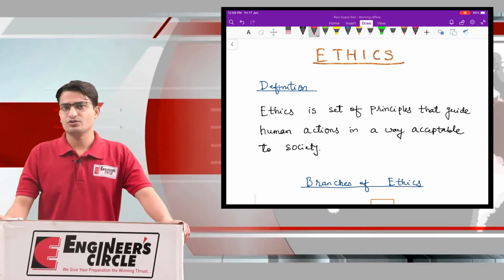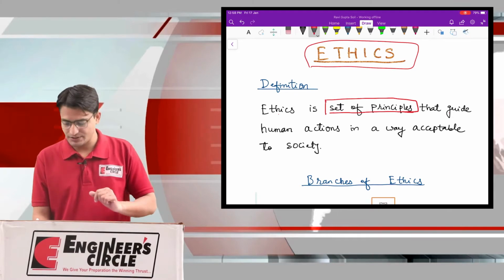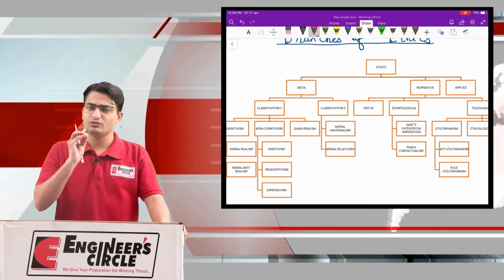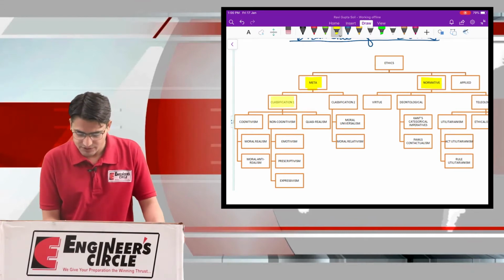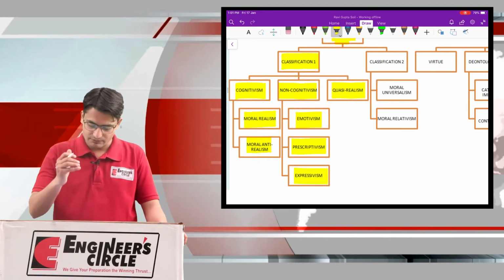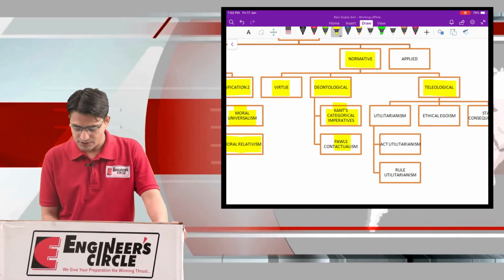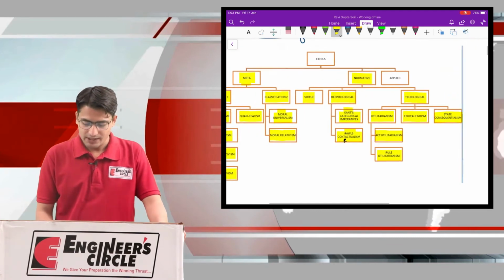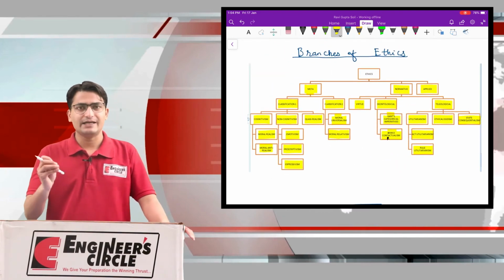Lecture 1 - Introduction to Ethics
Engineering Ethics is a very important topic for ESE General studies and engineering Aptitude Paper.